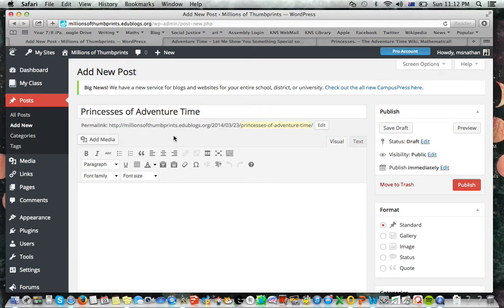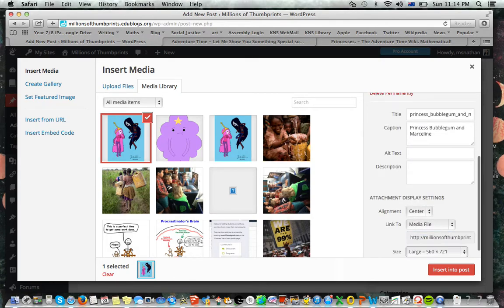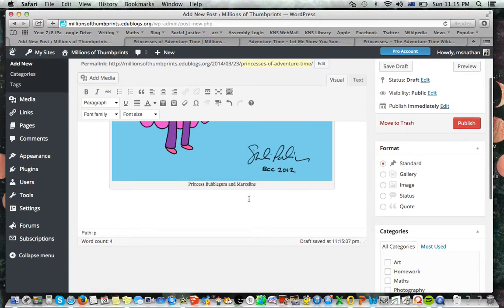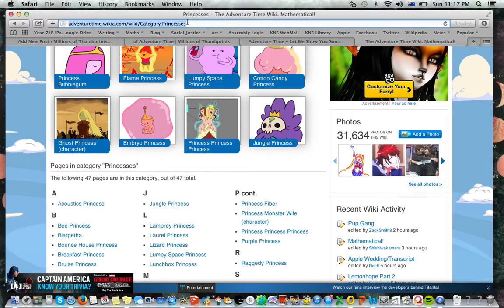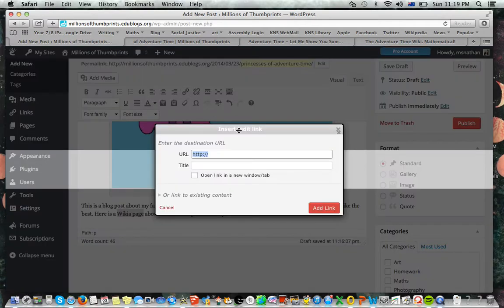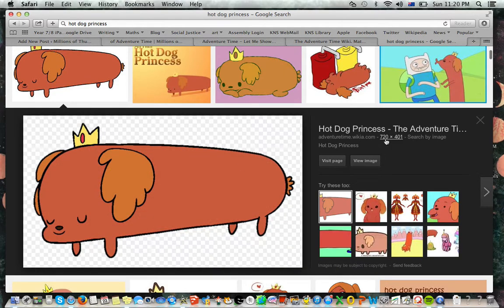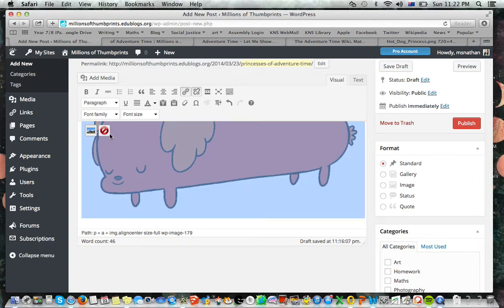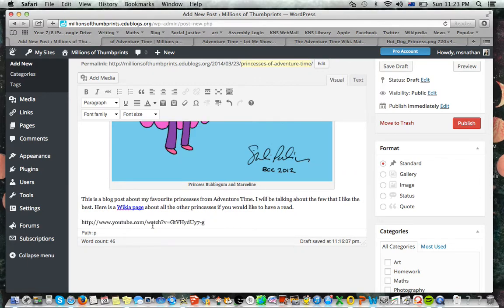Pictures, Links & YouTube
A video tutorial showing students and other Edublog users how to add an image, insert a link and add a YouTube clip.